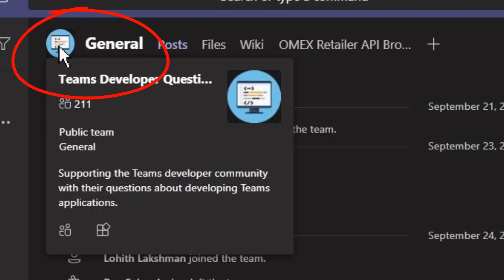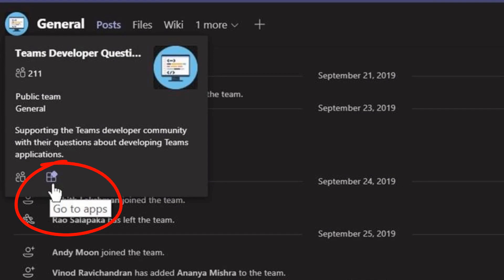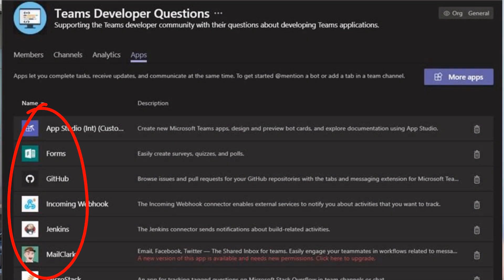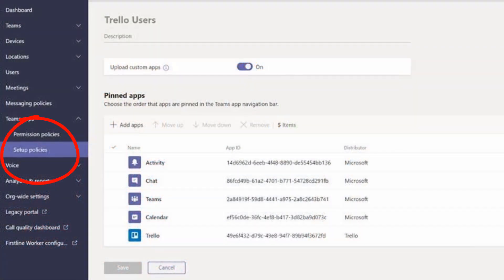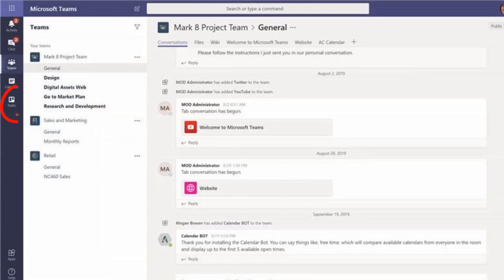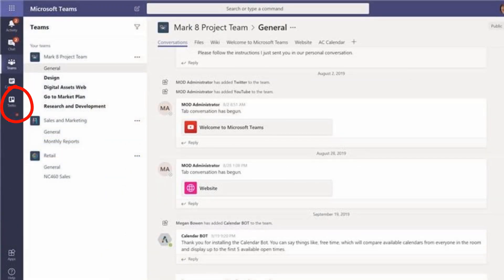The Value of Applications in Microsoft Teams with Jace Moreno and Trent Hazy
Understand the value of integrating apps into Microsoft Teams for your organization including policies available for you to control the experience for your users.  Hosted by Jace Moreno with Trent Hazy from Microsoft Teams Engineering.  Learn more about Application Policies in our deep dive